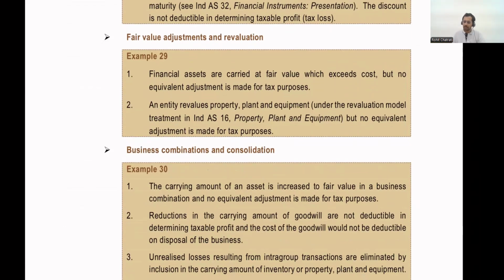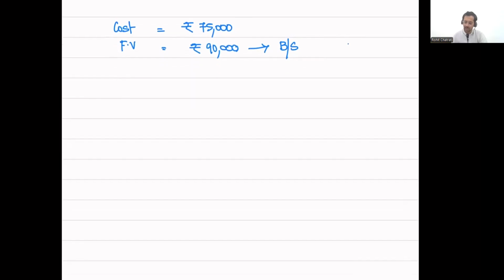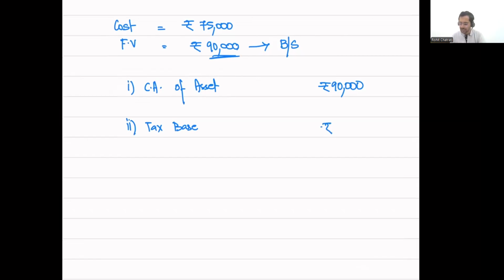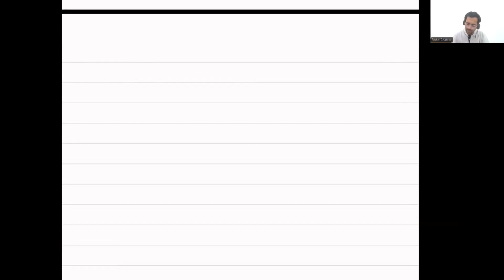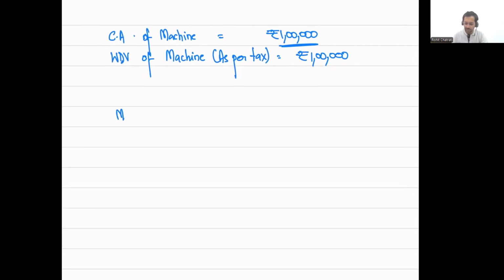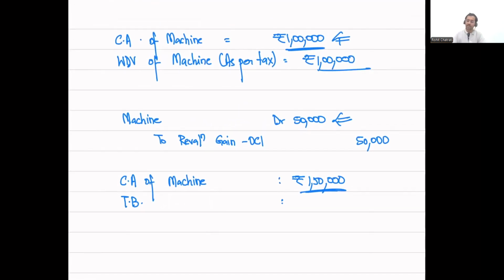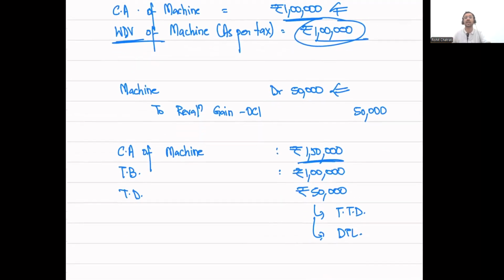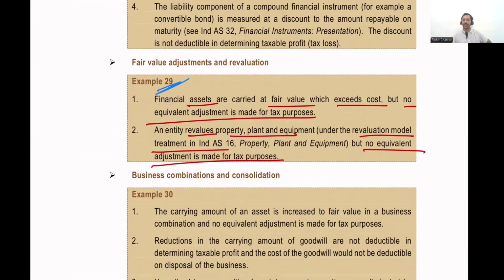L16 - Taxable Temporary Differences - Example 29 - CA Final Financial Reporting